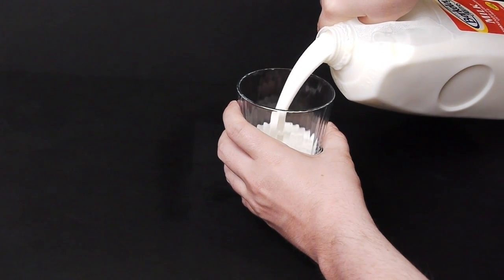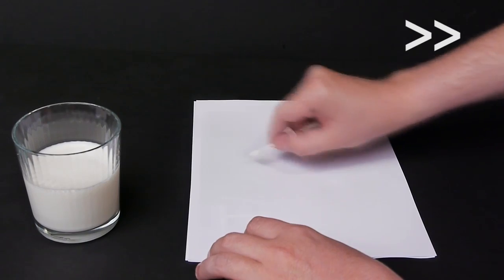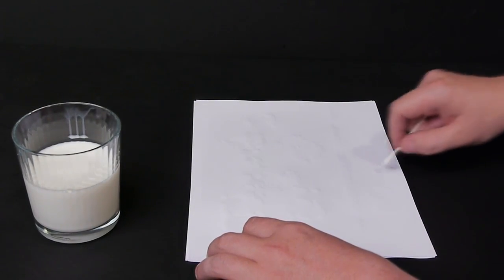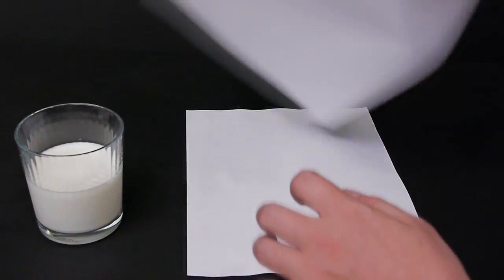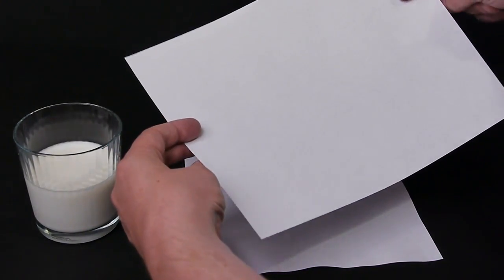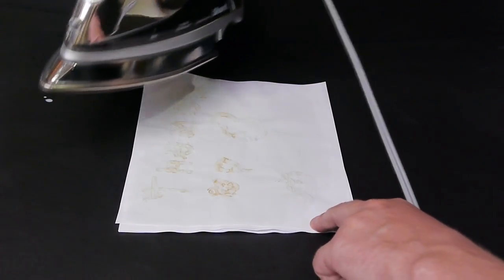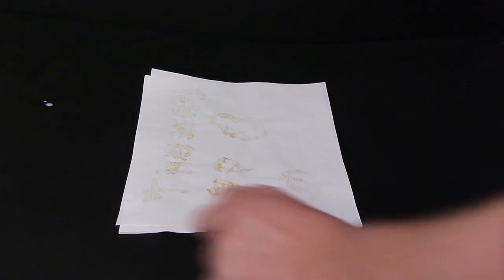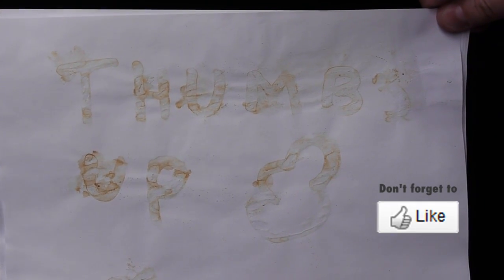Scientific Tuesdays - Make invisible ink from milk?!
In this episode of Scientific Tuesdays we show how to create a secret message on paper using milk and a simple iron! It doesn't get any easier than this!

Scientific Tuesdays will be on hiatus for a few weeks while we stat on Season 2 for you! But relax! It will be better than ever! .